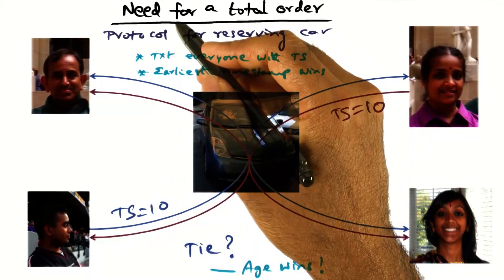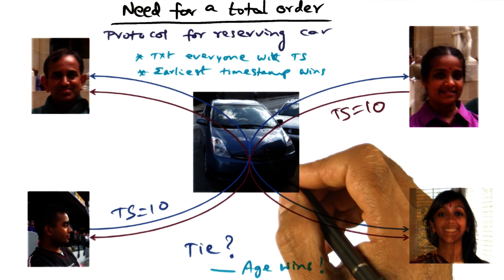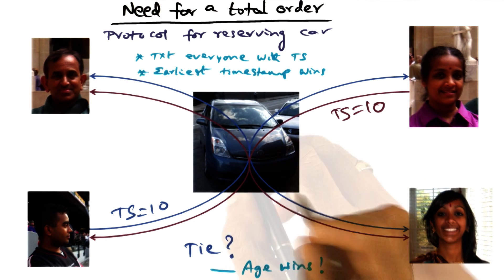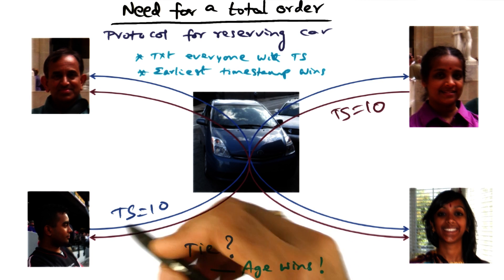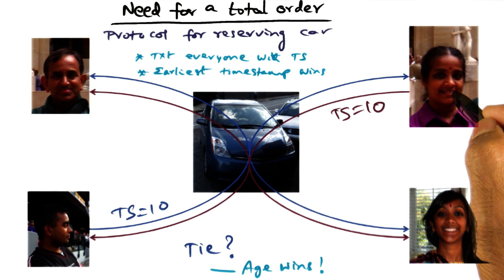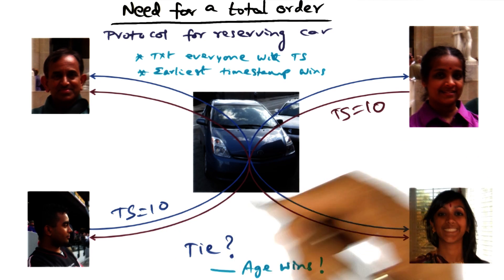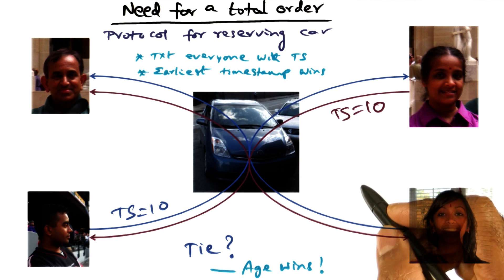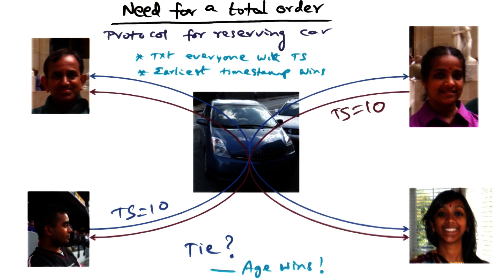Need For a Total Order - Georgia Tech - Advanced Operating Systems